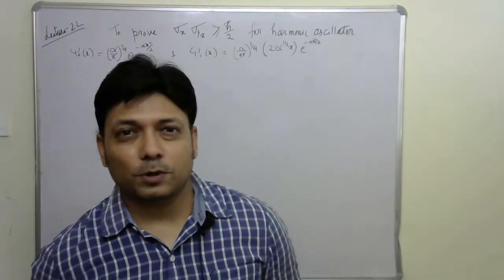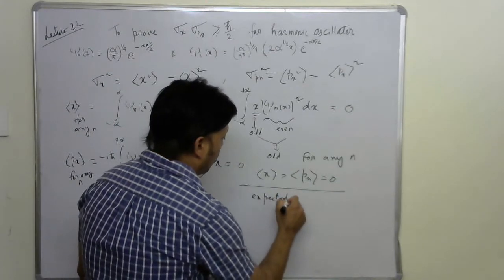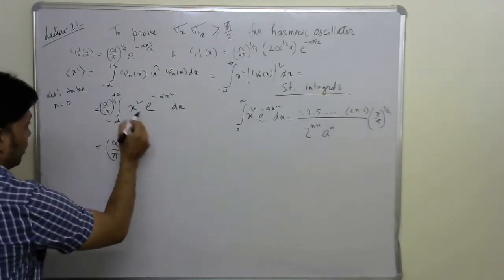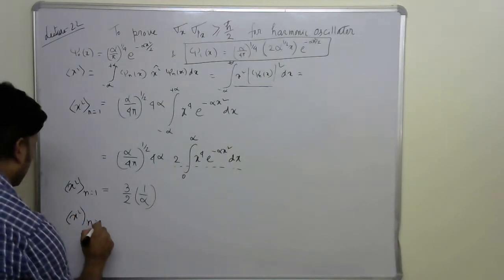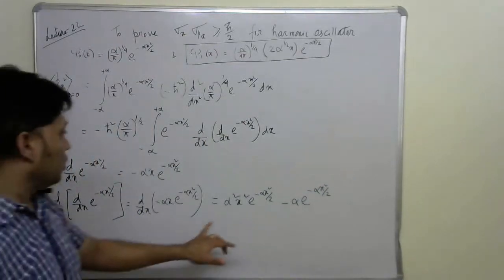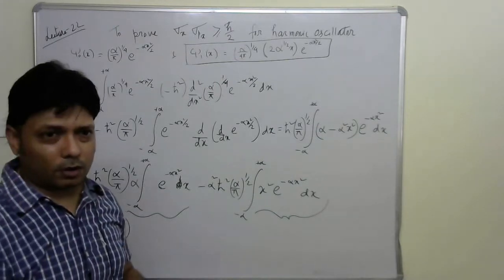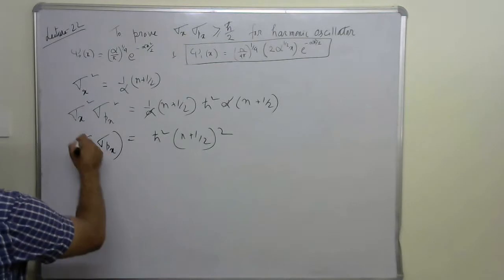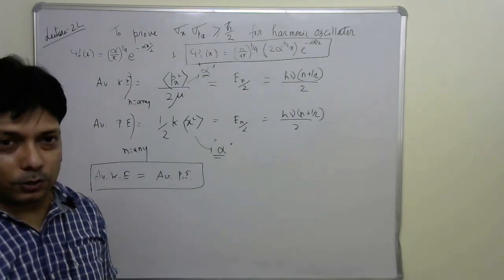Quantum Chemistry (NIT Rourkela) Lecture-22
Content summary:
Verification of Heisenberg's uncertainty principle for harmonic oscillator
Average KE = Average PE